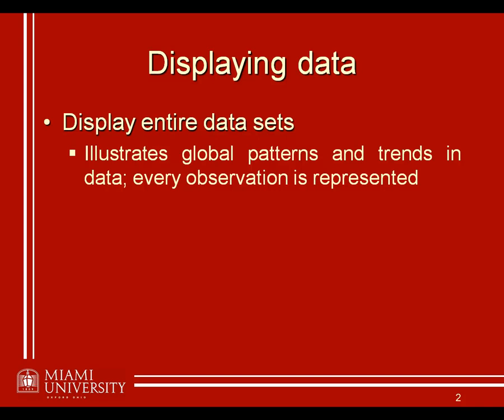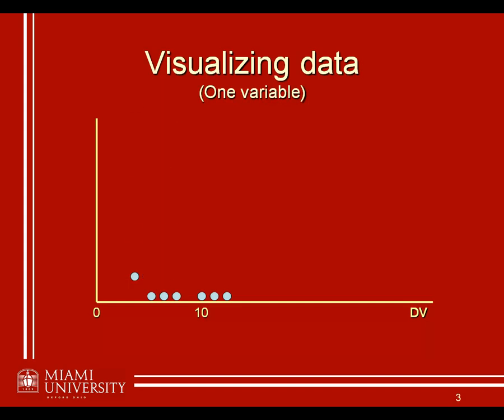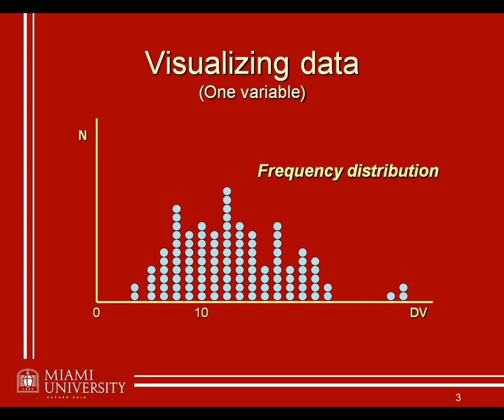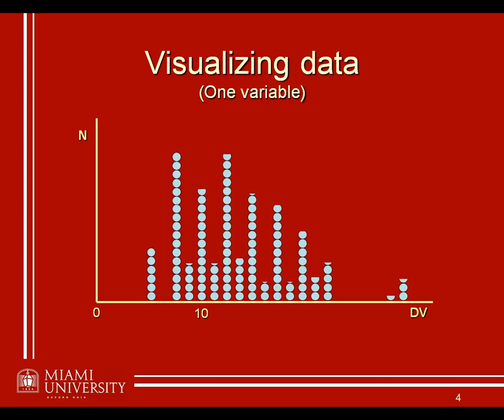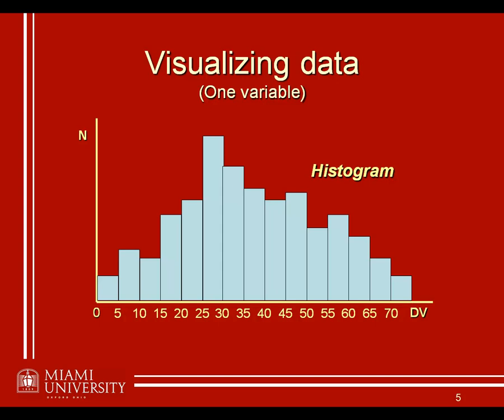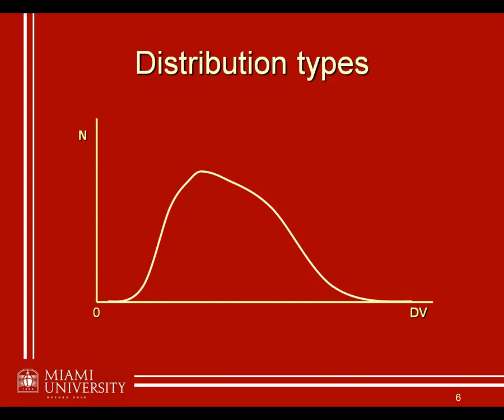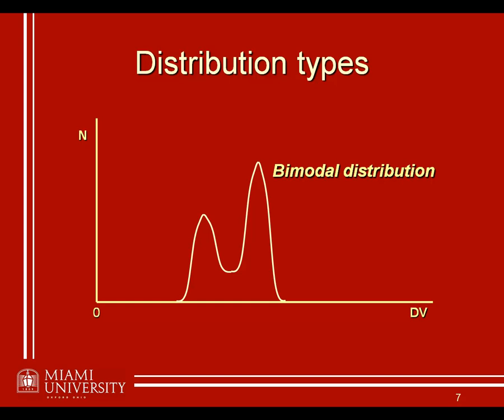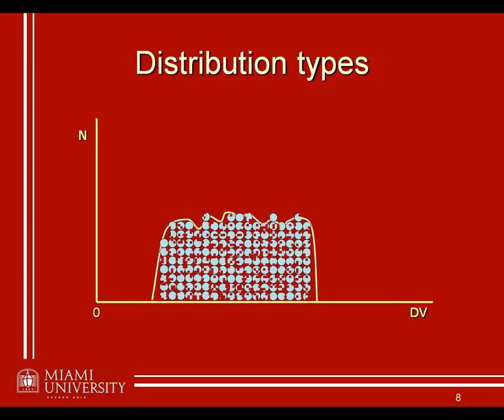06: Distributions (1/2)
First part (of two) of a lecture describing displays of entire distributions of data, as well as properties such as shape.